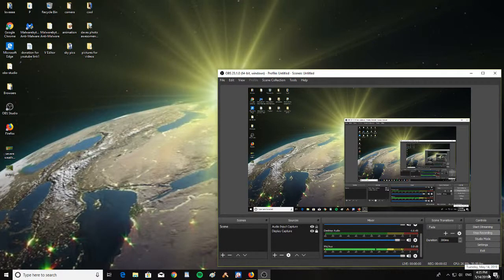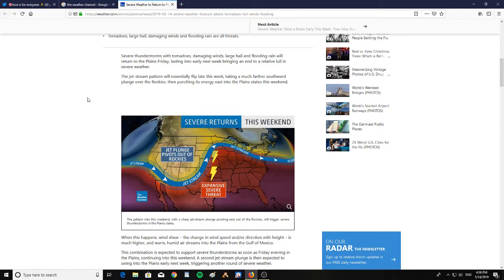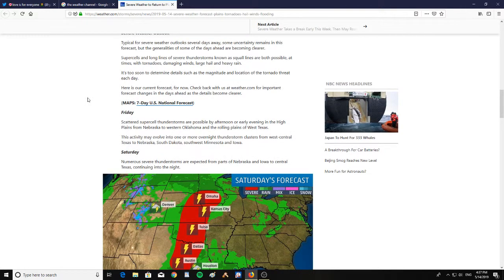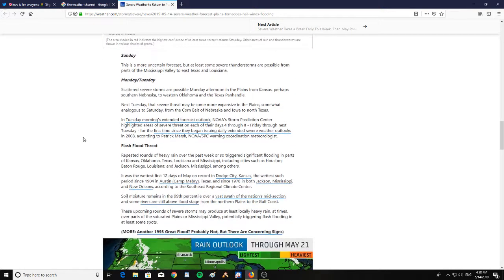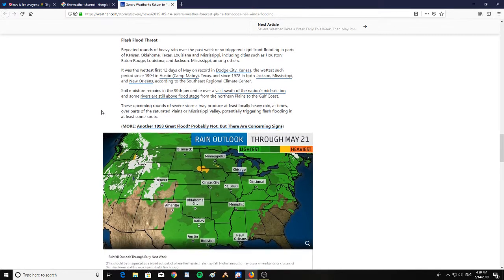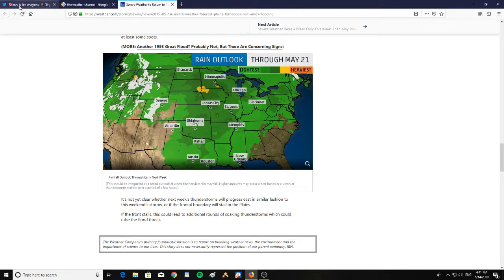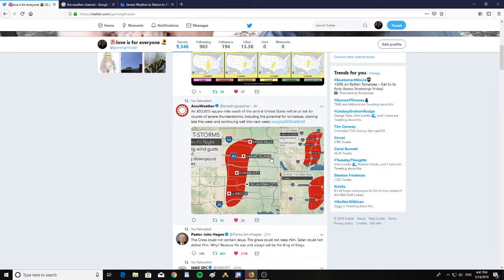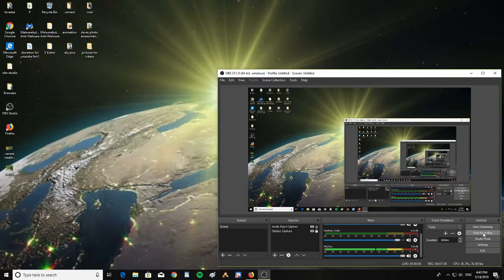Severe Weather This week and next Week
Severe Weather to Return to Plains Friday Into Early Next Week With Tornadoes, Hail, Damaging Winds, Flooding Rain